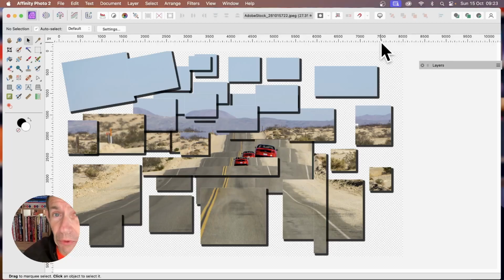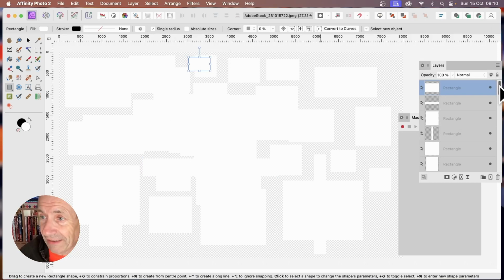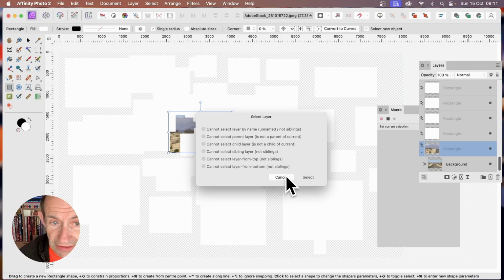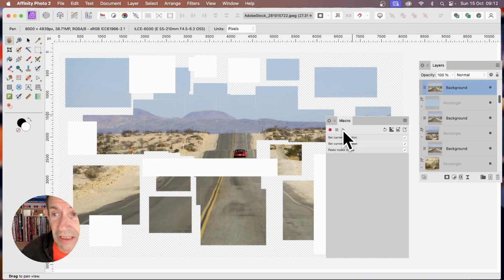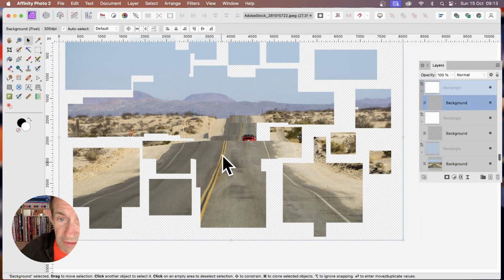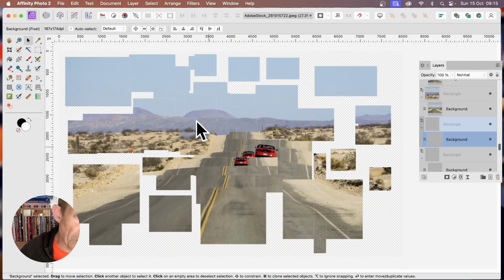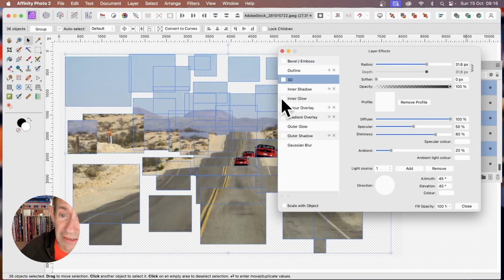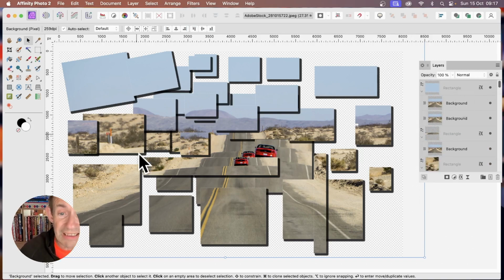Affinity Photo Collage Joiner Cubist Effect How To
How to create a David Hockney Like Joiner effect in Affinity Photo using layers